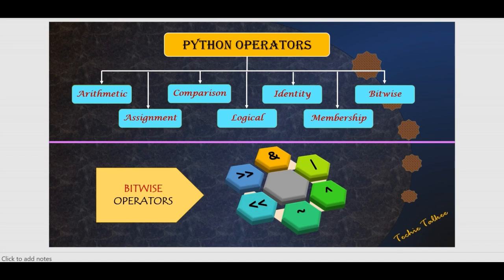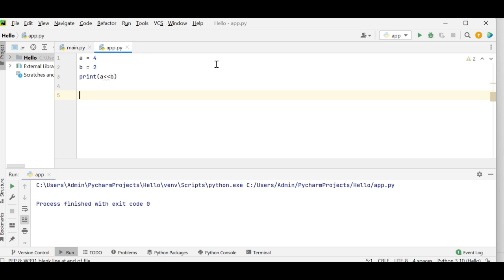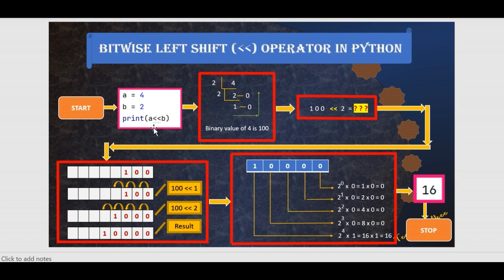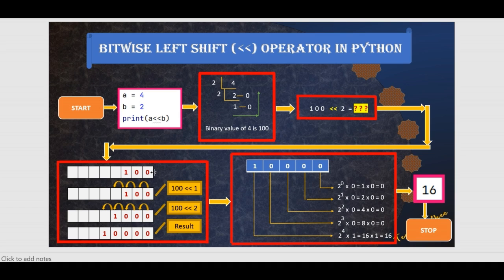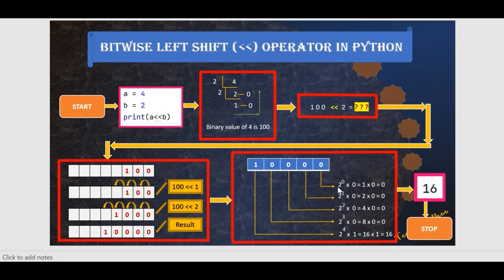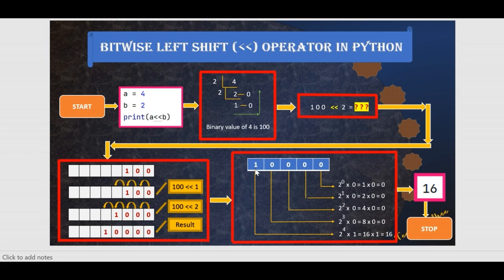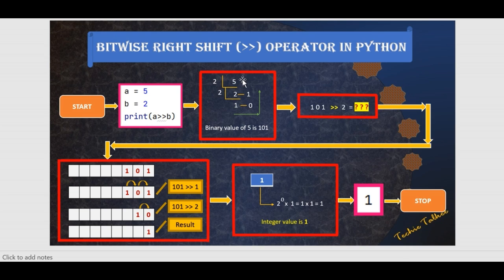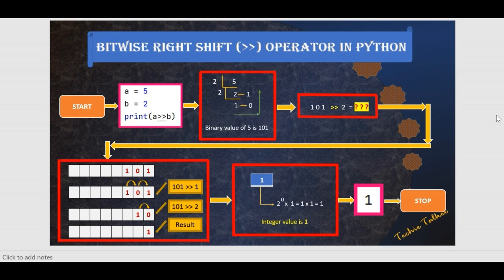Python Bitwise Shift Operators - Techietalkee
This video explains about the Python Bitwise Shift Operators

The following topics are covered in this video - Chapter:
00:00 Introduction
00:12 Bitwise Shift Operator Overview
01:01 Detailed explanation of Bitwise Left Shift Operator with example
04:23 Detailed explanation of Bitwise Right Shift Operator with example